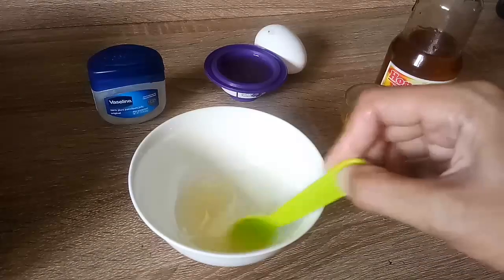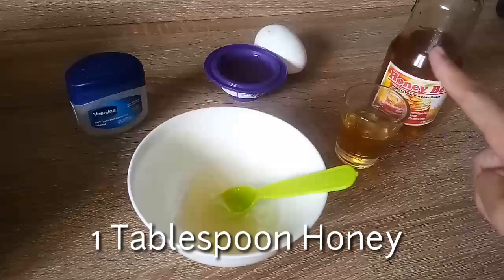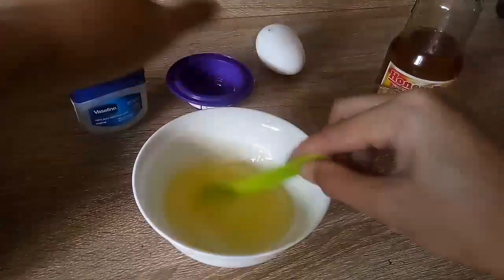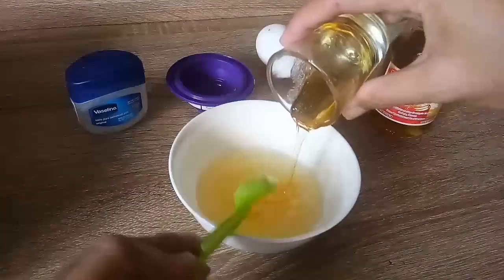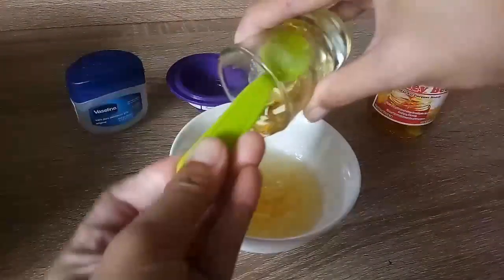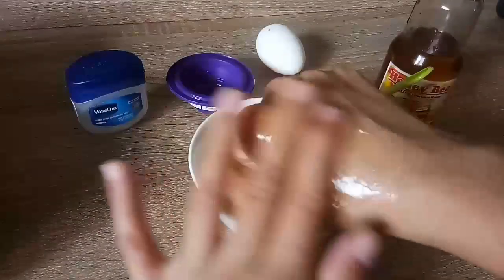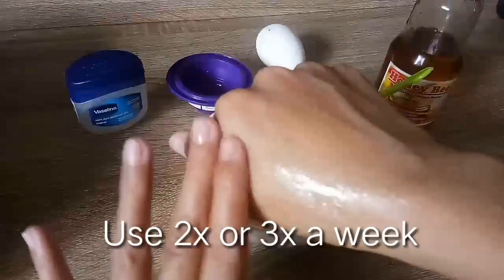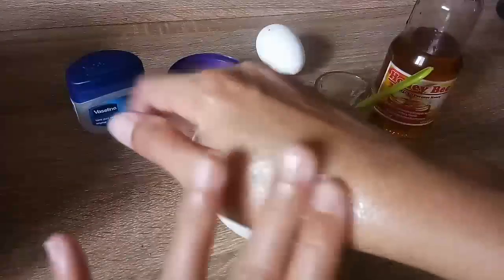Natural Anti-Aging Face Mask I For Younger Look I Vaseline, Egg & Honey I PH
One treat for yourself is to do your own natural facial mask. For younger looking skin. Use this twice or thrice a week to see result.

Stay tune for more DIY Beauty Ideas.

Daghang Salamat for Watching.